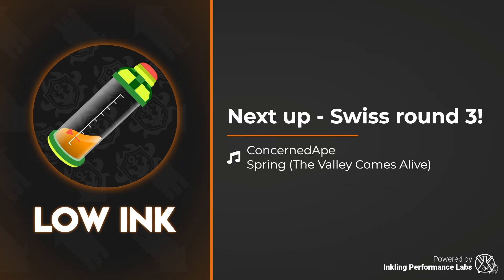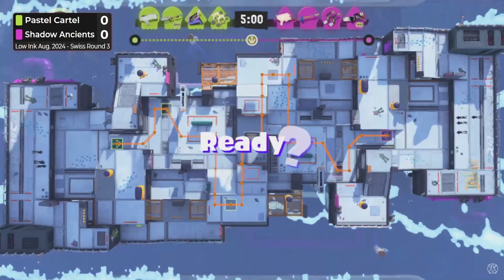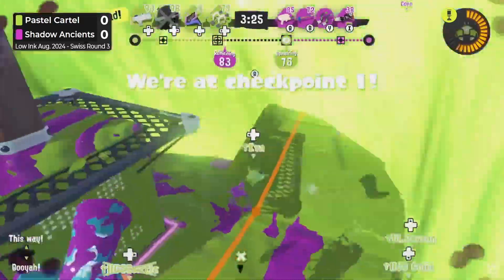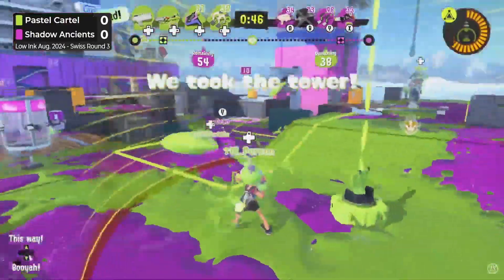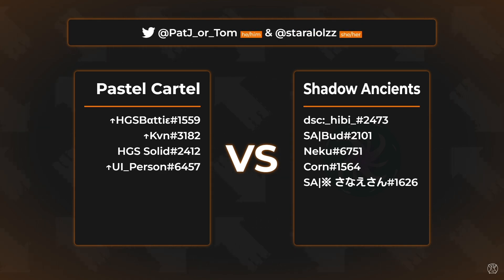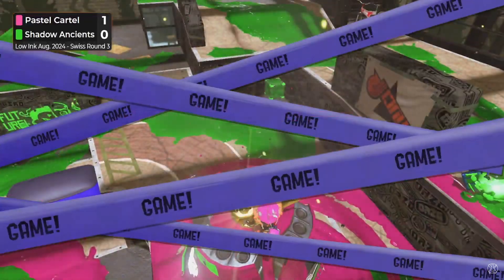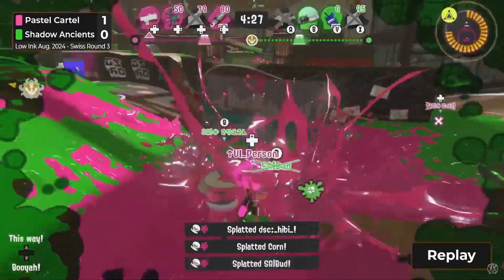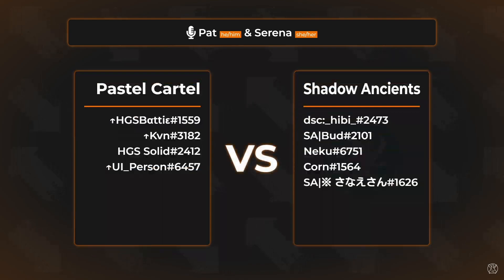Pastel Cartel vs Shadow Ancients | Low Ink August 2024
Low Ink is a monthly tournament series for Splatoon 3 hosted by IPL which is aimed at low to mid level players.  This is the set between Pastel Cartel and Shadow Ancients on day 1 of our August 2024 event, which was streamed live on 8/24/2024.

Time Stamps ►
0:00 Start
1:55 Game 1
9:22 Game 2
12:40 Game 3